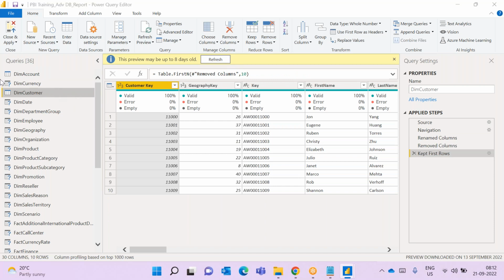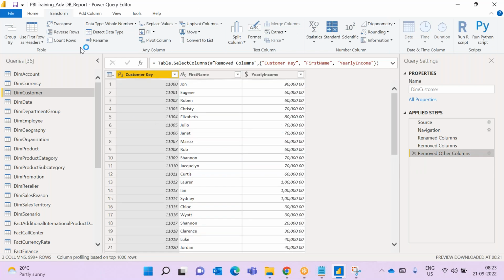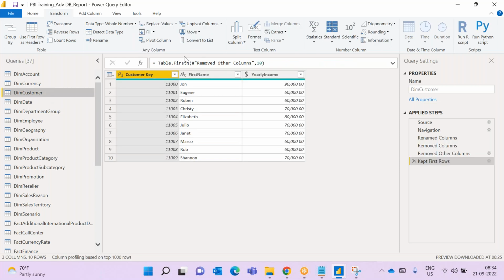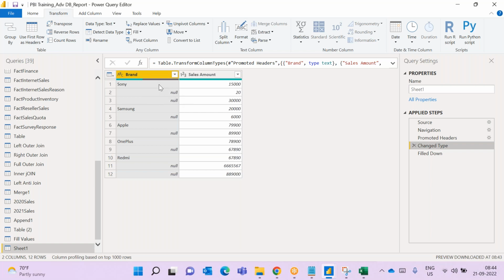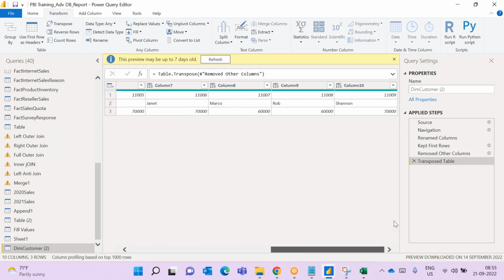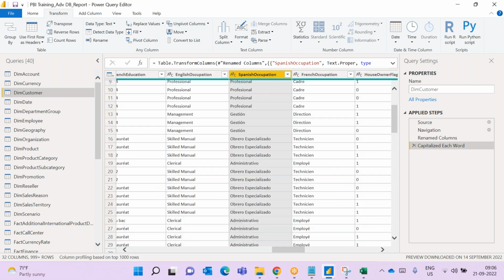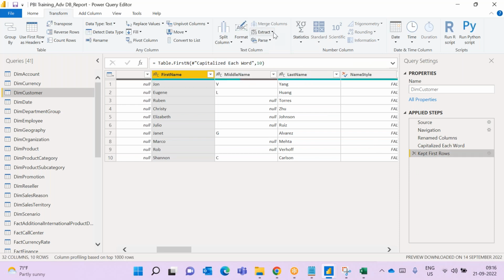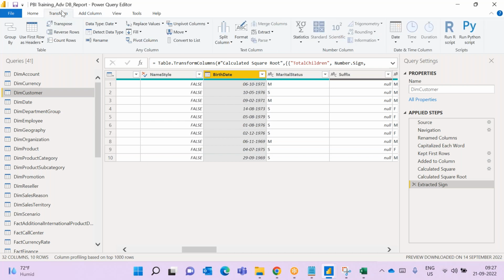Power Bi || Real Time Hands On Training || Class - 10 || By Visualpath